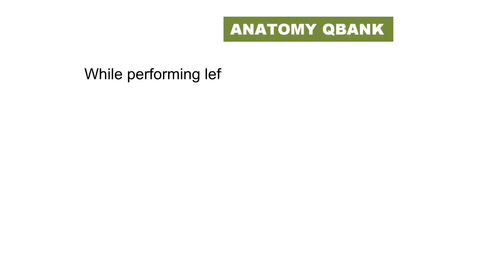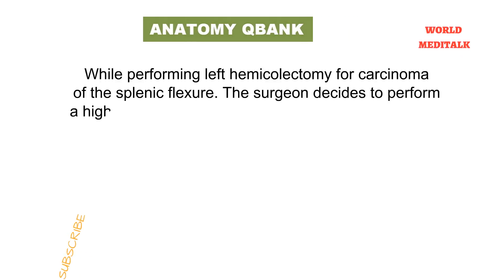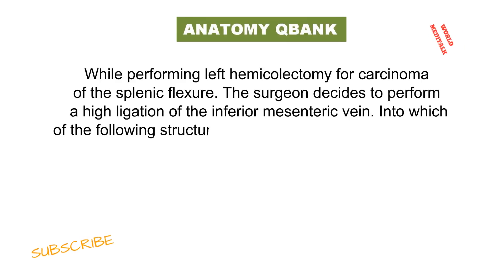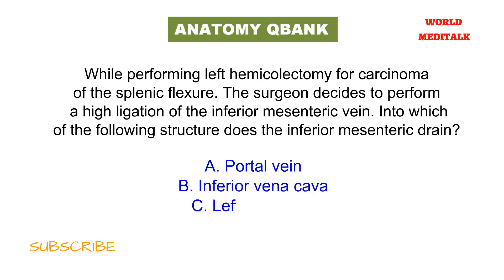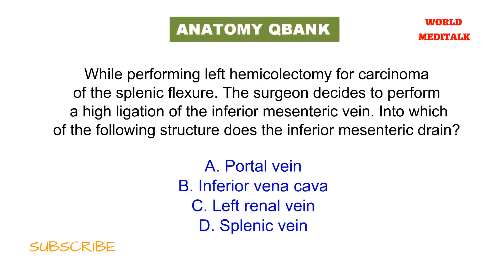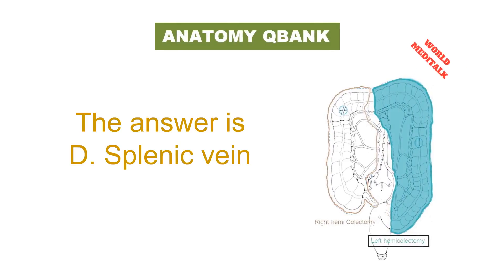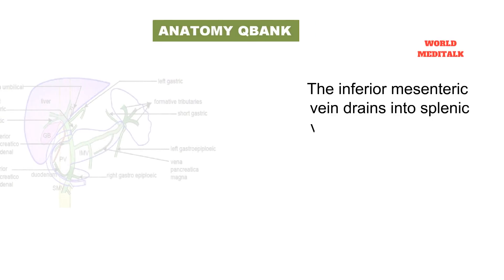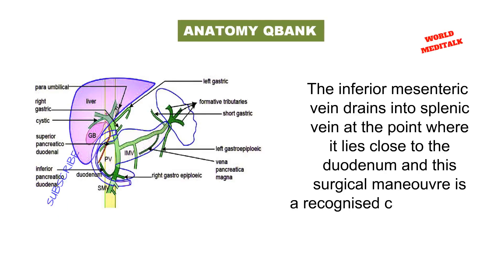MRCS (PART A )ANATOMY Q BANK 12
Welcome to WORLD MEDITALK. A place for audio and visual   learners. A place to get in depth knowledge of medical science along with question based learning. It is a common platform for all medicine students who require MBBS tuition, USMLE coaching, MCCEE examination, MRCS related study etc. Here we paid our best effort to help the medical students learn more easily. You can comfortably hear the videos repeatedly and memorize them by heart. How to learn by doing question and memorizing key facts easily- are our primary purpose. We share questions made by other surgeons, who want to promote this free Q bank. Many students can not afford to pay for expensive classes and Q banks. Its our honor to help those brilliants to grow. Any similarity with real life patient or any book is simply coincidence.